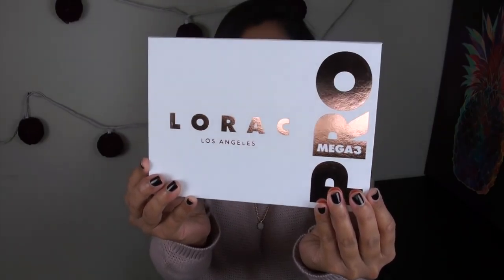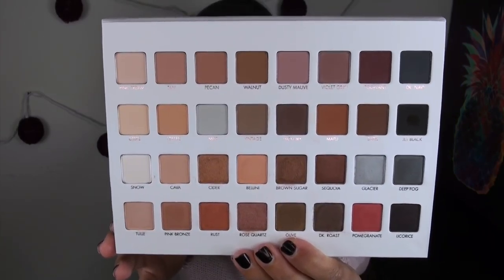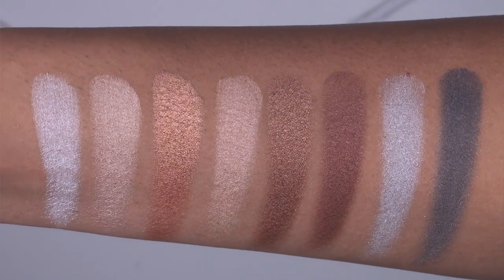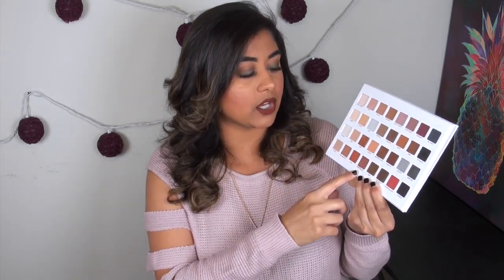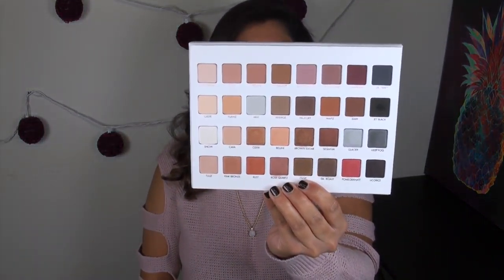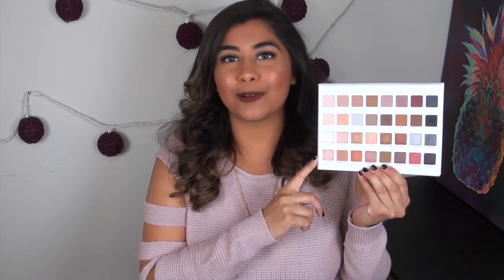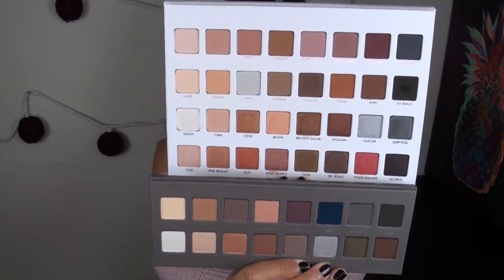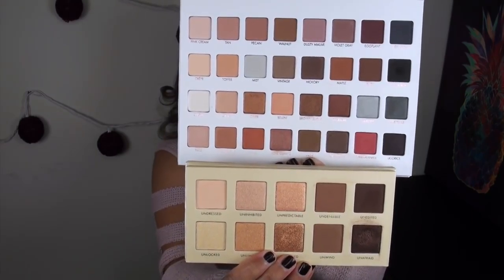NEW LORAC Mega Pro 3 Palette ❄ Worth the Hype?!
❄ Watch ALL of my Holiday Review Videos in my Holiday Hoopla 2016 Playlist!! ❄

What I'm Wearing:
Eyes: Anastasia Master Palette by Mario
Lips: D. Benoit Matte Liquid Lipstick in Chocolate Tsunami, MAC Lip Pencil in Chestnut
Cheeks: Tarte Blushes from the Sculpted Cheeks Holiday Set, Anastasia Ultimate Glow Kit
Face: Elcie Micro Silque Foundation, Laura Mercier Translucent Loose Setting Powder
Lashes: ESQIDO Oh So Sweet
Nails: China Glaze Midtown Magic
Sweater: Express
Necklace: Kendra Scott